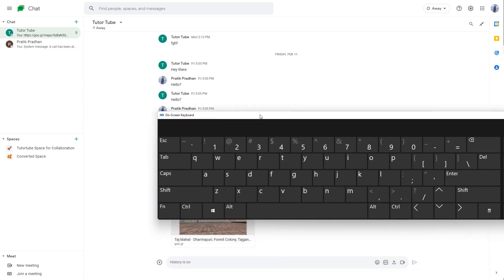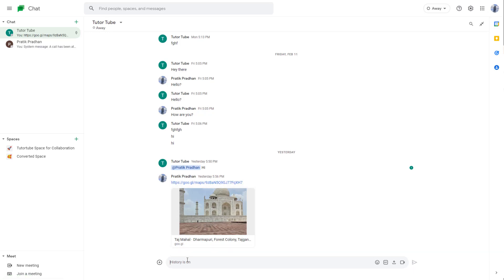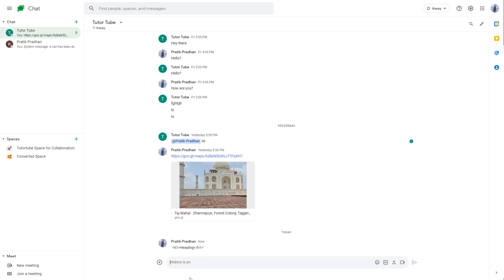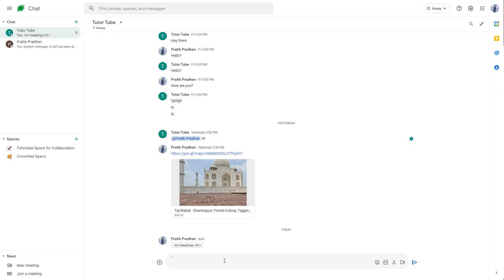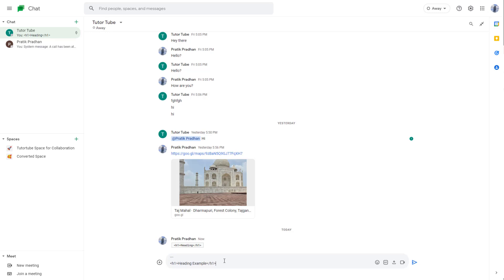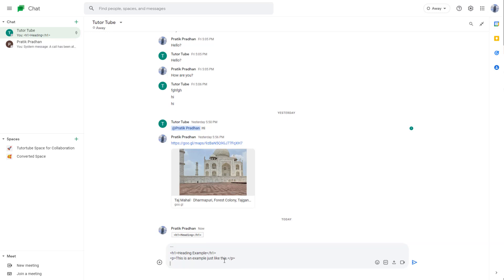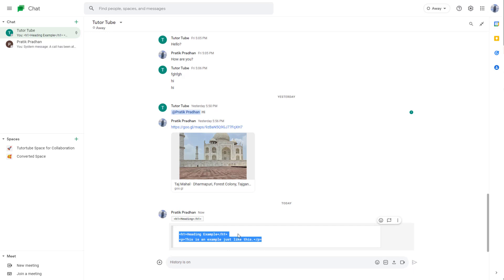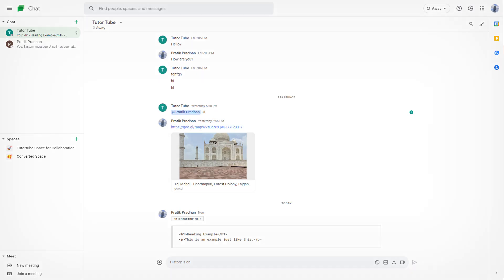Google Chat Tutorial - Lesson 41 - Code Blocks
In this tutorial, we will be discussing about Code Blocks in Google Chat